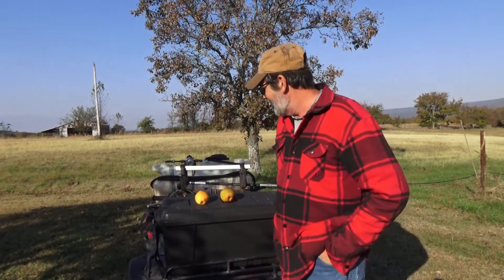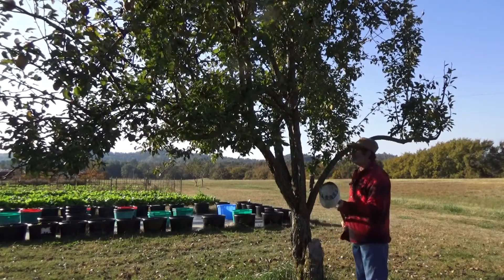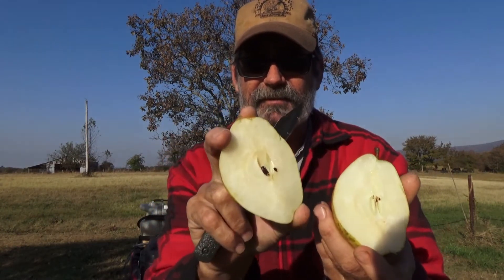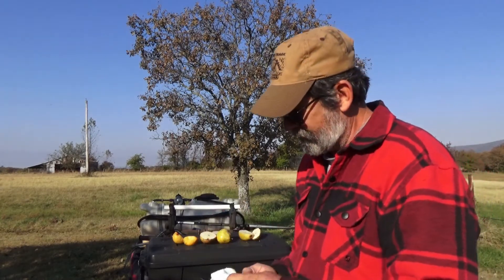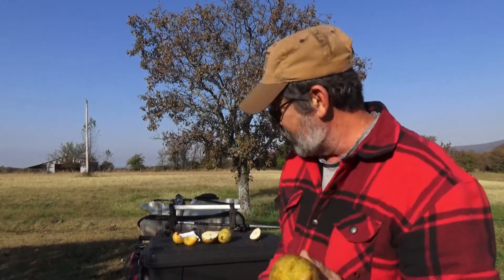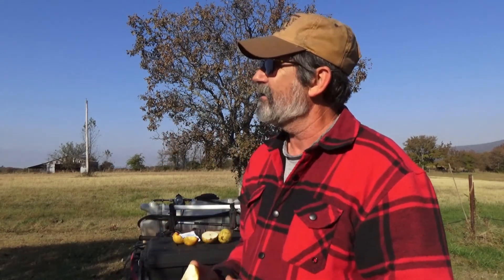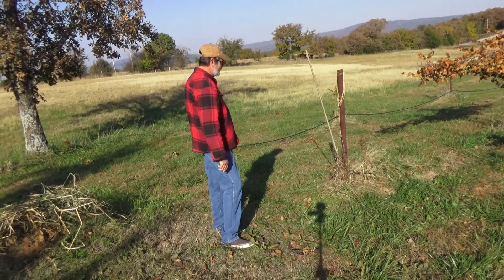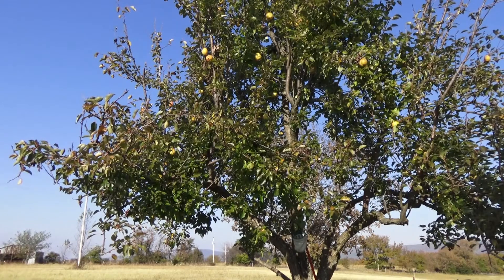Should Pears ripen on the tree or will they develop rot inside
Rumor is that pears will rot from the inside out if left on the tree to ripen. I have picked them at various stages and they just don't show signs of rotting inside. Naturally they will eventually get to the over ripe stage regardless of what stage of ripeness they were picked.